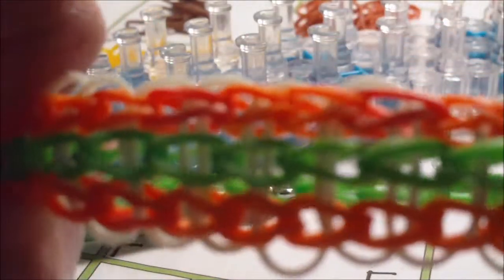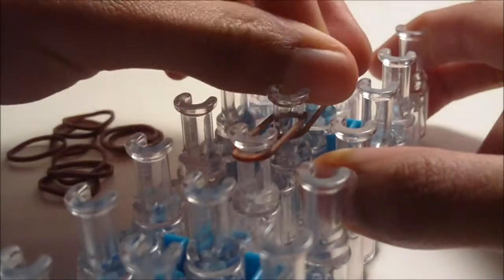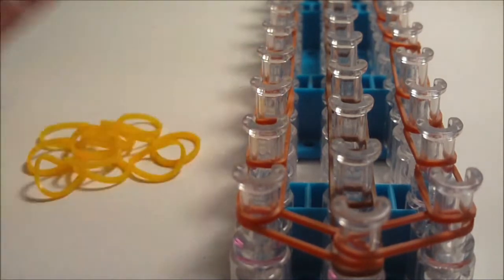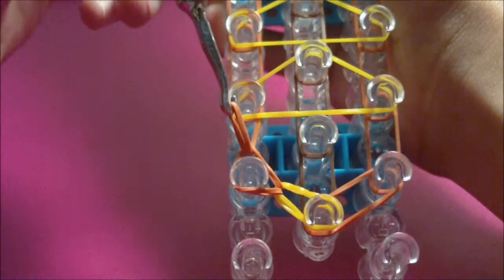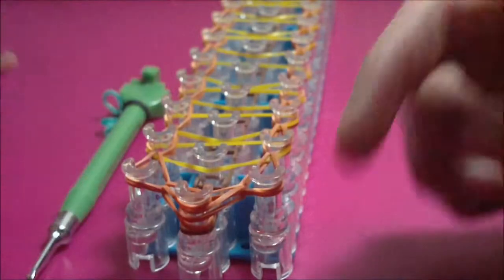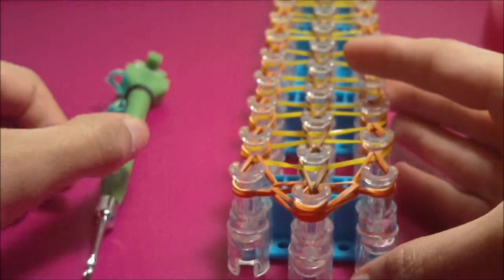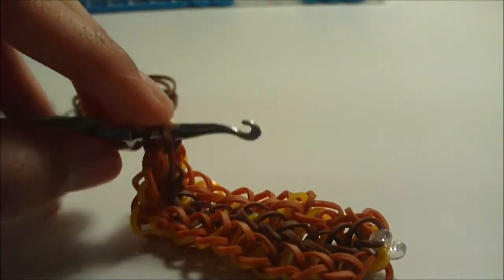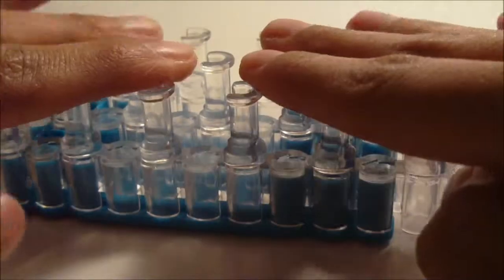How to Loom: Two Way Triple Single (with an ordinary loom)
*Thumbnail will be added soon!

↓ ABOUT ↓

✻In this tutorial, I show you how to make my Two Way Triple Single without a Rainbow Loom or with a loom that you can't move the pin bars around on.

↓ LINKS ↓

☀Also, OfficialJBurns your creations so I can see them!